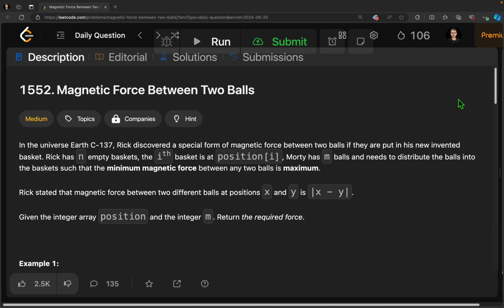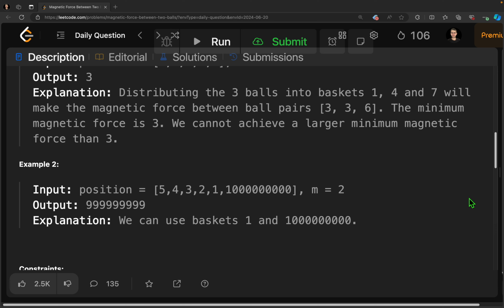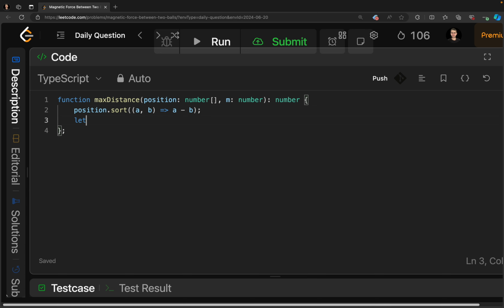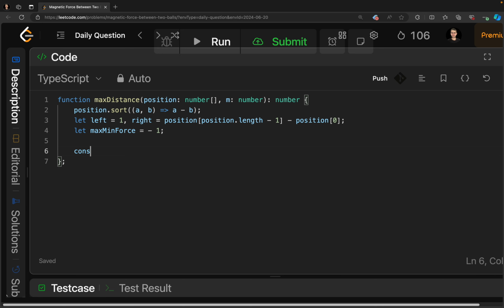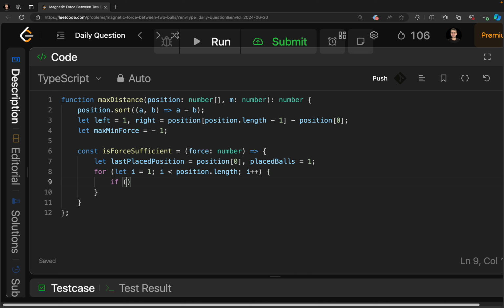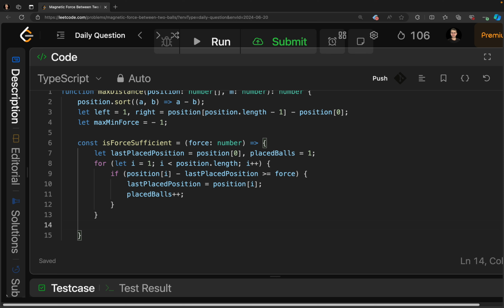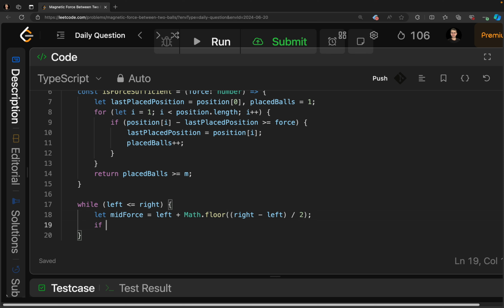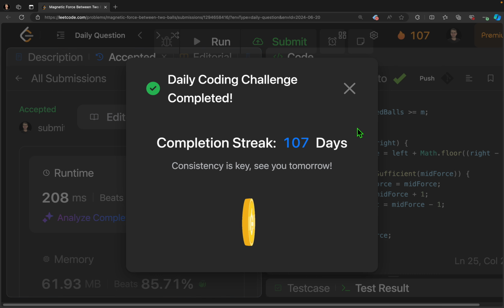LeetCode 1552. Magnetic Force Between Two Balls Solution A Binary Search in TypeScript & JavaScript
The goal is to maximize the minimum distance (or force in this case) between the balls. This led me to think about binary search, which is a powerful tool for solving such problems.
The key idea is to define a function `isForceSufficient` that checks if it's possible to place all balls such that the minimum force is at least a given value. If it's possible, we try to increase the force; otherwise, we decrease it. We perform a binary search for the maximum force, initializing the left boundary of the search to 1 and the right boundary to the difference between the last and first position. We update the maximum minimum force whenever we find a force that is sufficient.